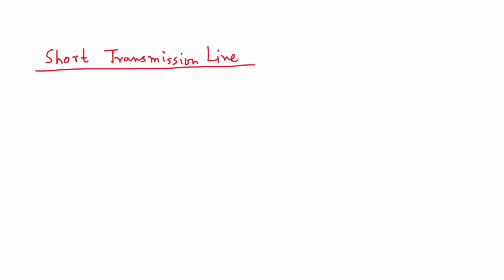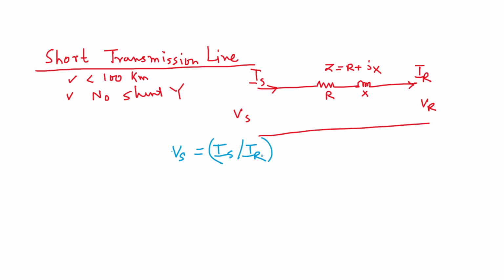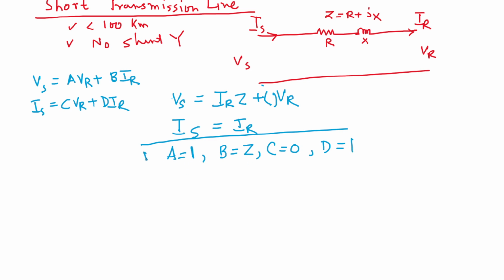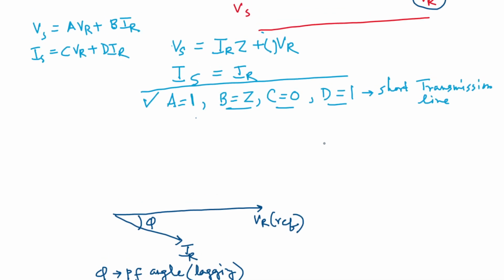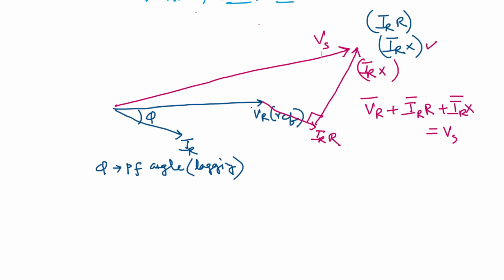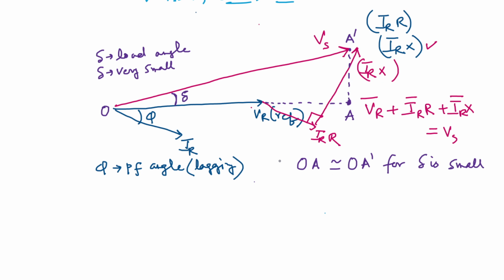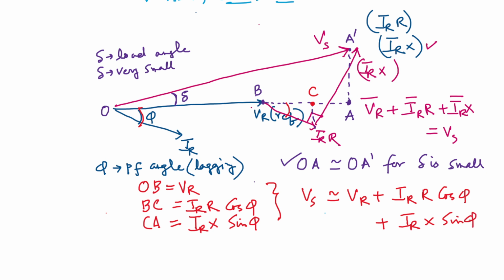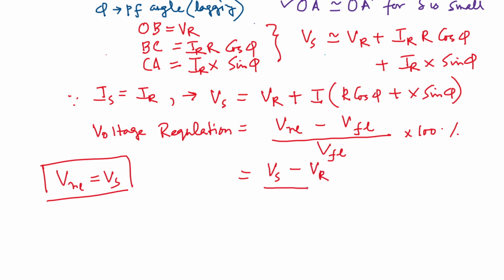Lecture 9 Short Transmission Line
This video describes the equivalent circuit of short transmission line